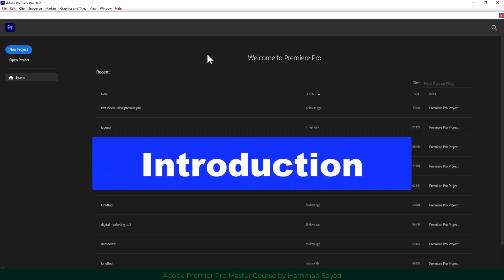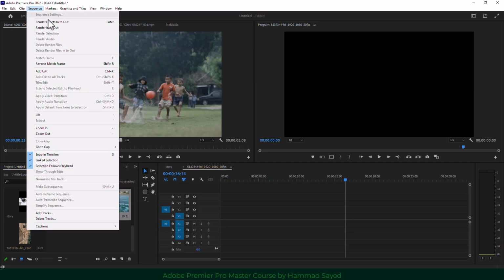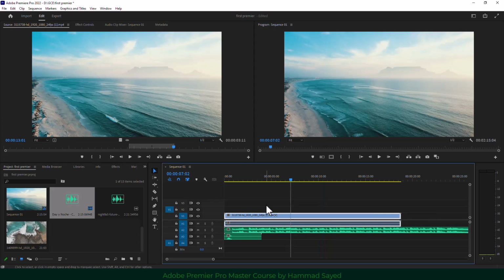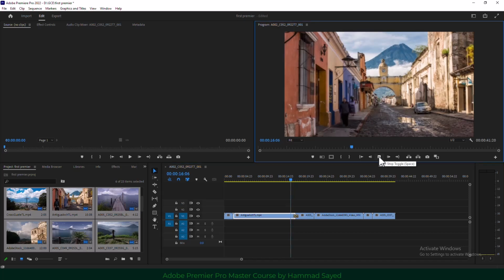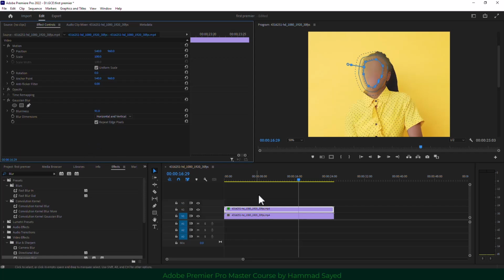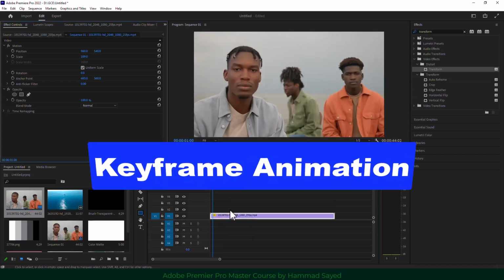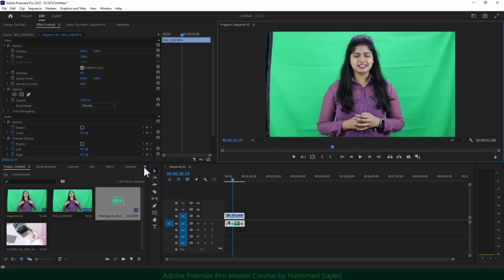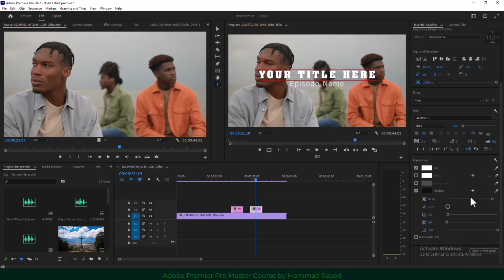Learn Every Premiere Pro Feature in One Video!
looking to refresh your editing skills, this tutorial covers all the essential tools and techniques you need to start editing videos like a pro. In this comprehensive guide, you'll learn everything from importing media to cutting clips, adding transitions, applying effects, and exporting your final project.

Chapters:
0:00 Introduction
11:42 How to Create a New Sequence
24:23 Introduction to Source Monitor
28:10 Effects Controls
30:43 Basic Editing
33:18 Writing Text
34:45 Export Video
35:46 Timeline Editing
50:32 Adjust Speed
52:49 Time Remapping
57:27 Program Monitor
1:08:21 Video Transitions
1:14:57 Automate to Sequence
1:21:06 Mask
1:35:20 Track Matt Key
1:46:46 Video in Circle
1:49:38 Animate inside Shape
1:54:43 Crop Effect
1:57:14 Keyframe Animation
2:05:43 Color Adjustment
2:18:36 Green Screen
2:19:20 Audio Synchronization
2:25:11 Auto Captions
2:30:19 Multicam Editing
2:39:00 Auto Reframe
2:41:26 Essential Graphics

 By the end of this video, you'll have the skills to create stunning videos using Adobe Premiere Pro! 🎥